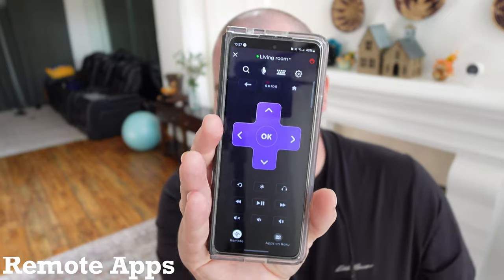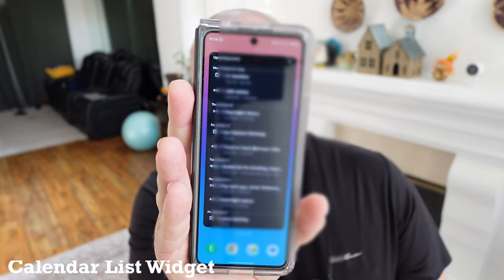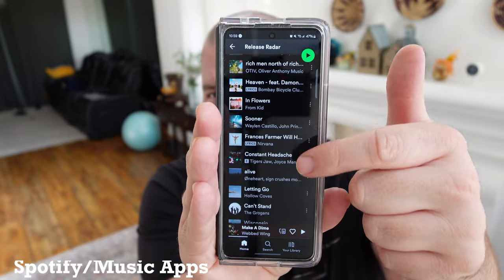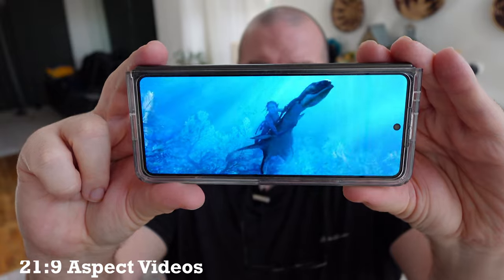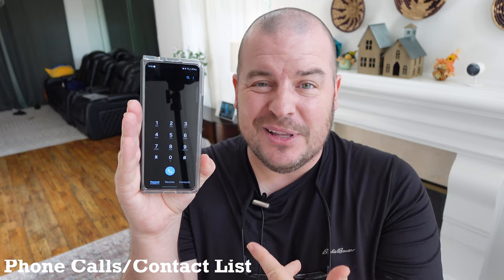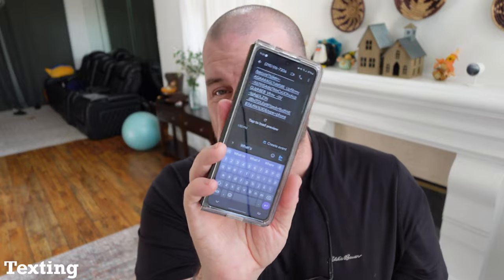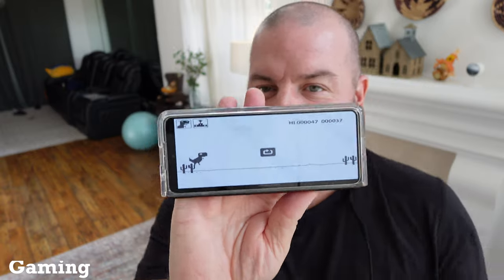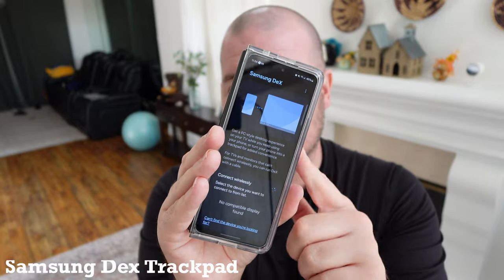Samsung Galaxy Z Fold 5 Skinny Tall Front Display: Why It's Worth It